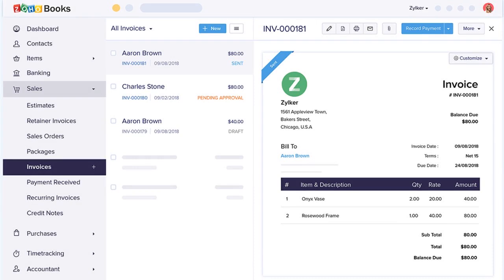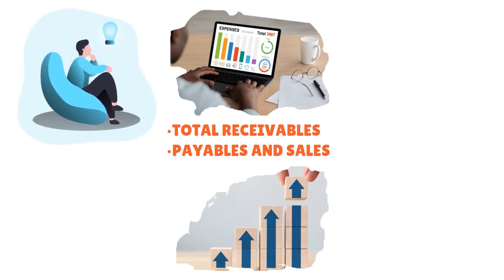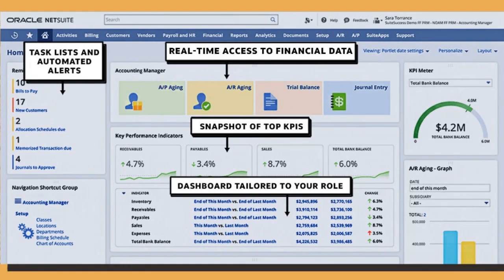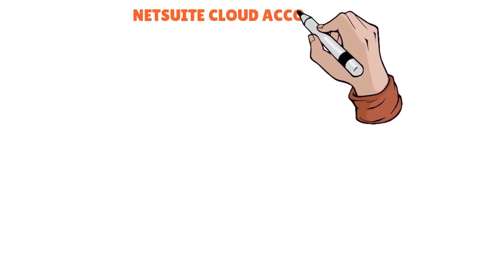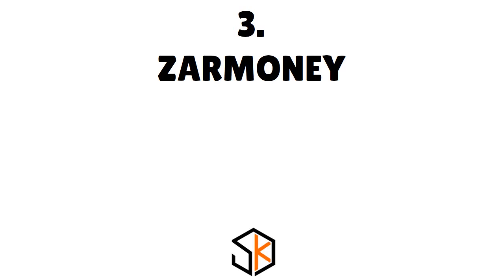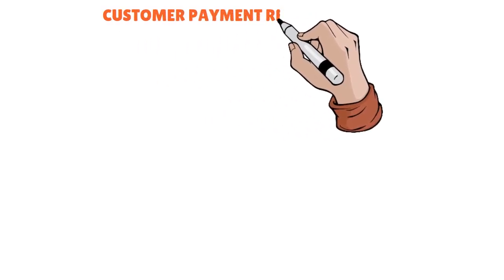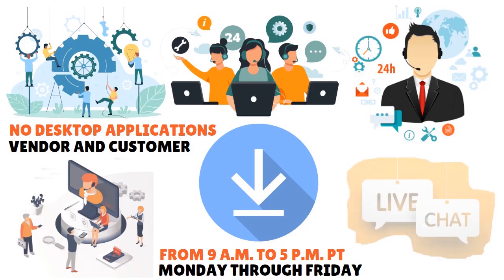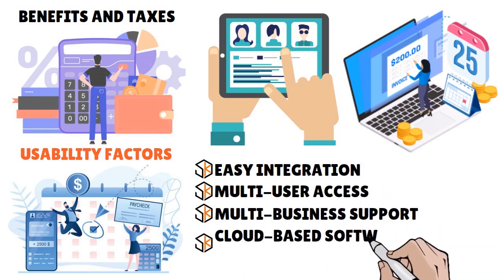Zoho Books vs NetSuite vs ZarMoney: How My Accounting Chaos Helps YOU Pick the Best Software in 2026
These Zoho Books, NetSuite, and ZarMoney insights come straight from my own small‑business journey and can transform yours too. Oh gosh, look at you showing up today like the financially enlightened superstar you are, my brilliant friend. Recent global accounting data shows that over 75 percent of small businesses improve accuracy and productivity when they choose software that matches their communication style and workflow. In this video, I’m quietly unpacking the surprising differences between Zoho Books, NetSuite, and ZarMoney and the productivity habits that help you choose the right one.
_Now come sit with me, bestie. Imagine we’re on a couch in Lisbon, sipping something warm, while I confess how I once tried to manage my books using a spreadsheet so chaotic it looked like a toddler had discovered formulas for the first time. I stared at it thinking “Luise, sweetie, why are you like this?” and the spreadsheet practically whispered “hmmm… girl, absolutely not.” That moment pushed me to study financial behavior from Vancouver to Vienna, and gosh, pal, the things I learned… whew. They changed everything. And today, I’m sharing them with you in a way that’s elite‑level professional yet funny enough to make you fold like a travel‑size ironing board someone gave up on halfway through. So brace yourself. This video is polished enough for a global finance summit but unhinged enough to make you wheeze like you just laughed too hard in a quiet café._
A playful, powerful breakdown of Zoho Books, NetSuite, and ZarMoney, plus the communication and productivity habits that help literally anyone choose the right accounting software in 2026.
**ACTION TIME, FRIEND**
📺 **Watch** the full video so you don’t miss the tiny details that change everything.
💬 **Comment** your funniest accounting moment or your biggest money win.
👍 **Like** the video if it cracks you up or teaches you something new.
📤 **Share** this with a pal, colleague, or that one friend who organizes receipts like a confused squirrel.
🏷️ **Tag** someone who needs this energy in their life today.
We’re in this together, creative beauty. Let’s grow, laugh, and manage smarter.